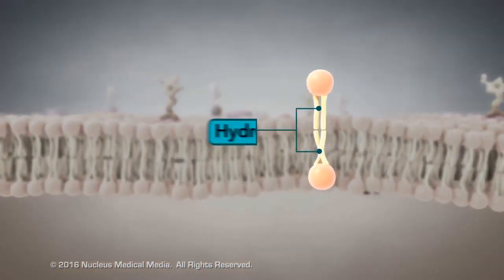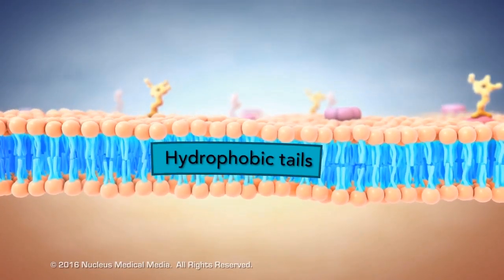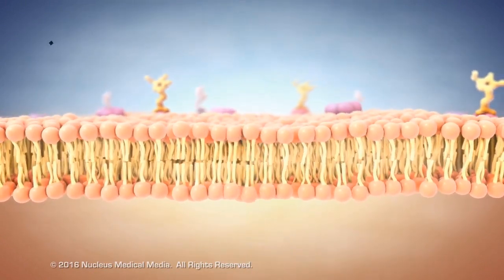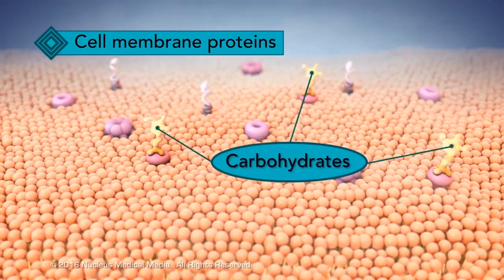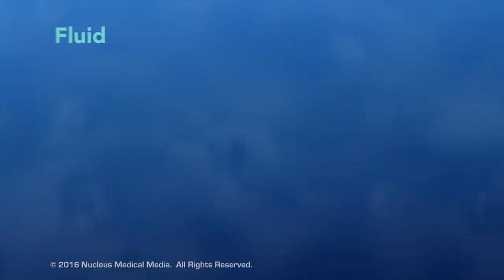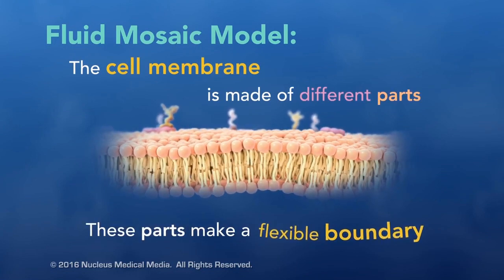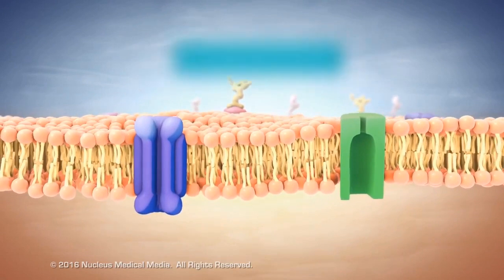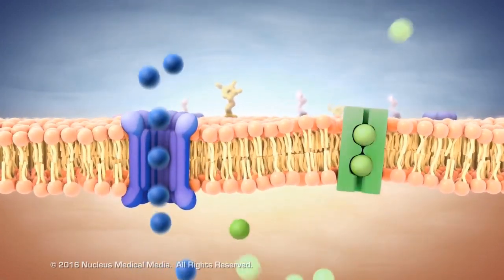Structure of the Cell Membrane